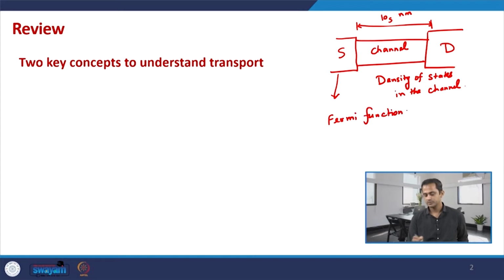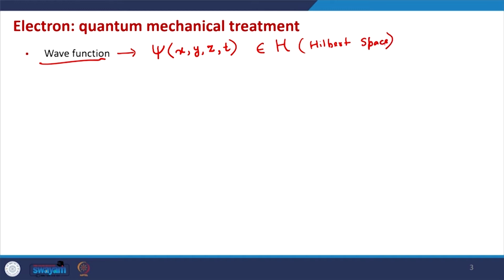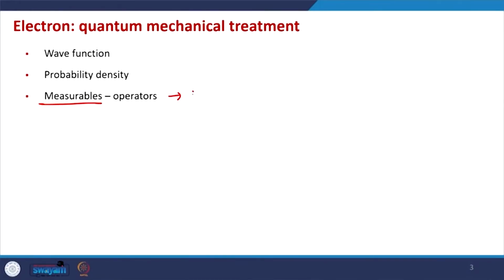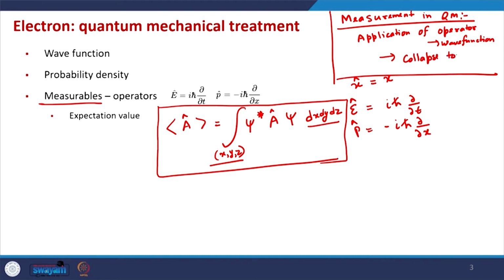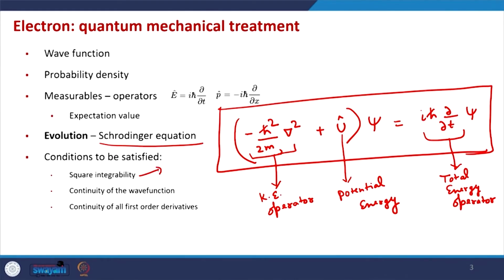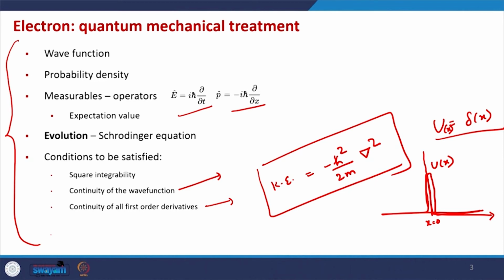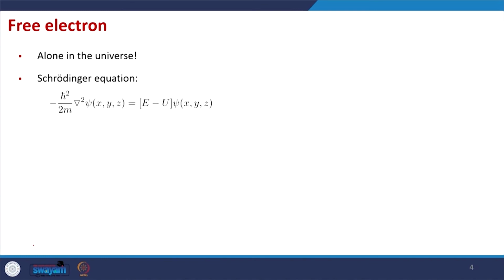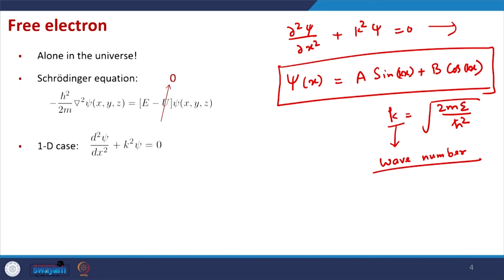Lec 03: Basics of Quantum Mechanics